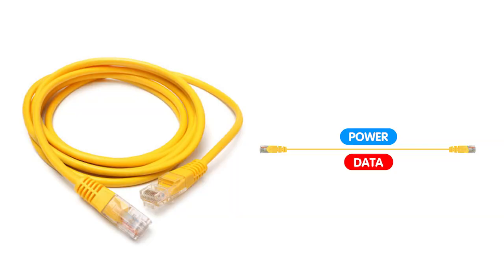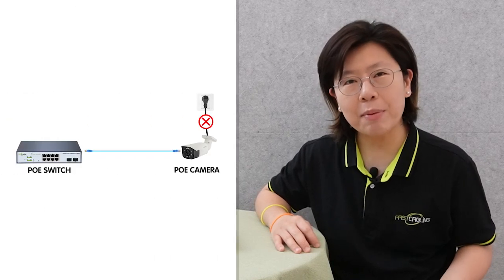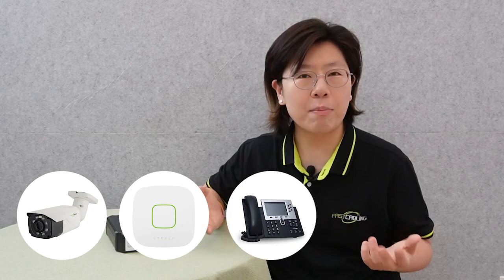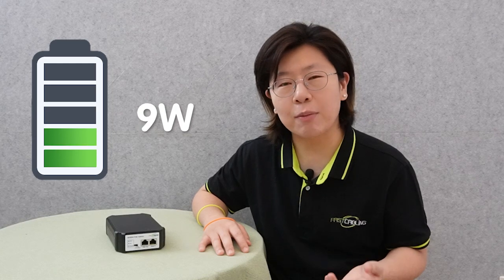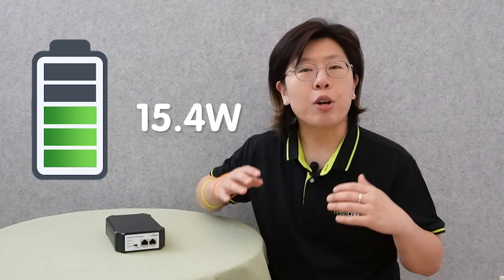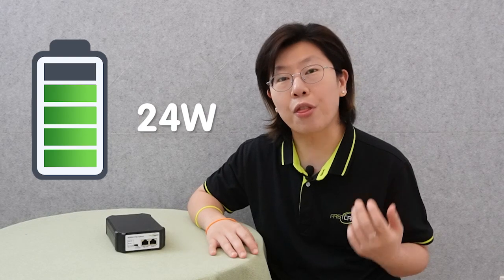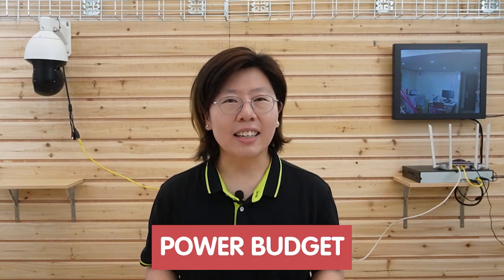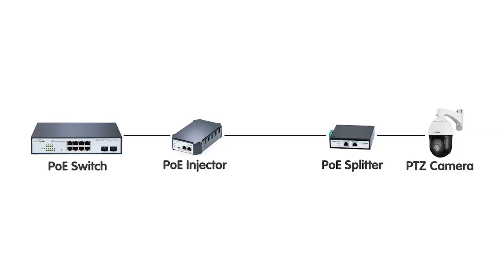Install High Power PTZ Camera with 90W PoE++ Injector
PoE technology can simplify the installation of high power PoE PTZ camera, but it needs additional considerations when applying PoE to power it. In this detailed video, we'll take you through the complete installation process of high power PoE PTZ camera by using a 90W PoE++ injector, empowering you to create a professional-grade surveillance system that meets your security needs.

0:00:00 Intro
0:00:45 Explanation of PoE & High Power PoE
0:01:49 High Power PoE PTZ Camera Intro & How to Apply PoE Technology?
0:03:07 90W PoE++ Injector Intro & Advantages
0:04:20 How to Use 90W PoE++ Injector to Install High Power PoE PTZ Camera?
0:06:22 90W PoE++ Switch Installing Multiple High Power IP Devices